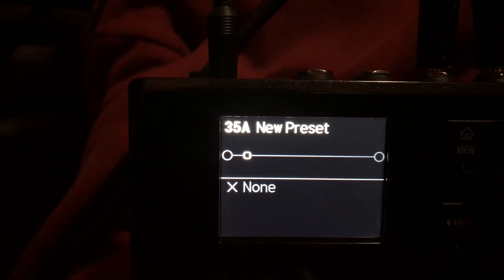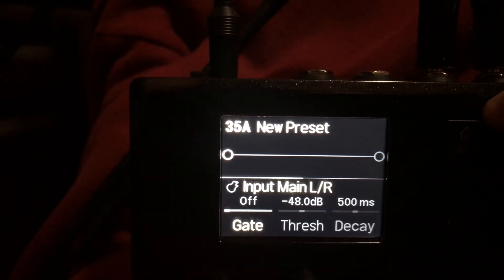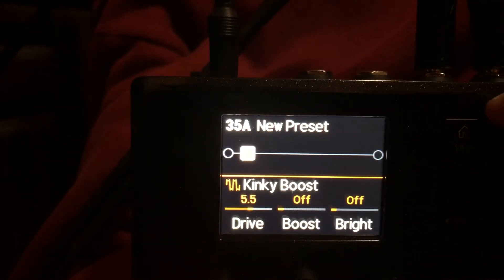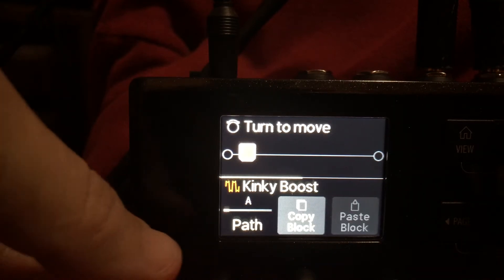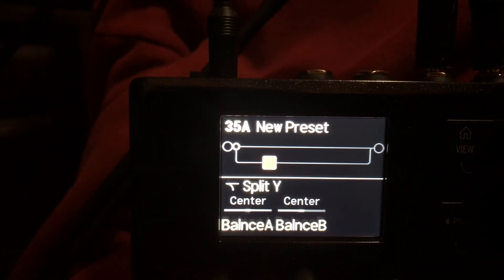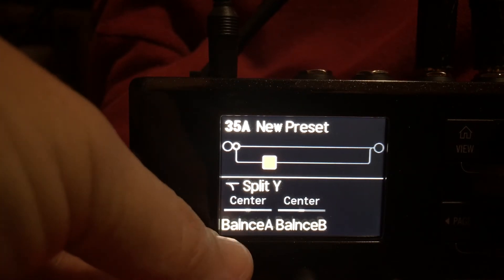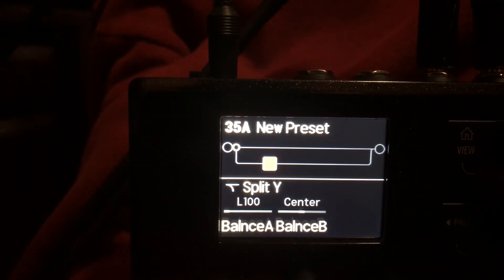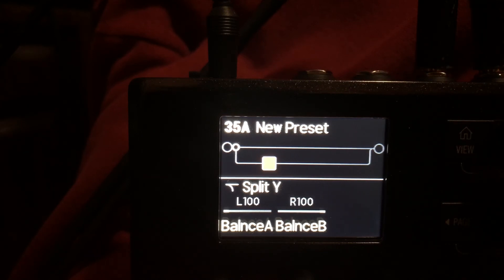Setting up Line 6 Helix STOMP for use with Yamaha Attitude basses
Really easy.